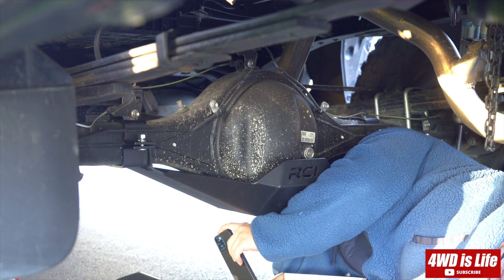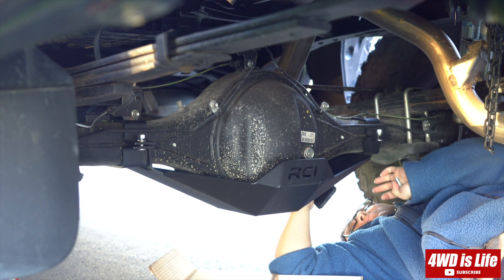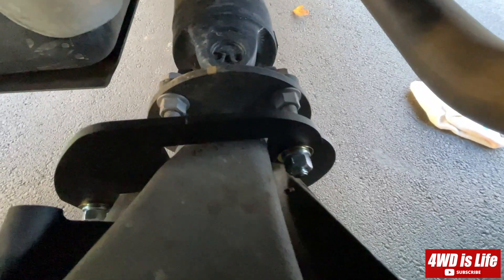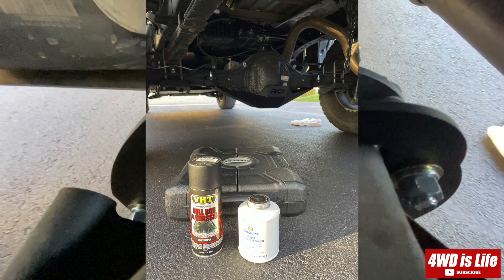RCI Rear Differential Skid Installation - 2020 Toyota Tundra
This video, I will go over how to install rear differential skid plate for 2020 Toyota Tundra made by RCI metalworks. The Instruction provided from RCI's website was obsolete so if you have questions about the instruction guide, this video could be of help.